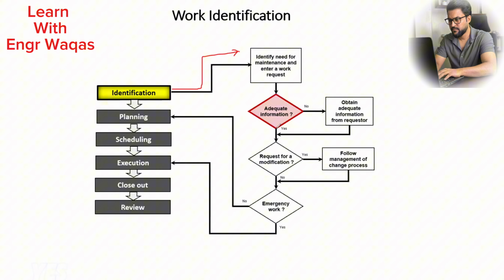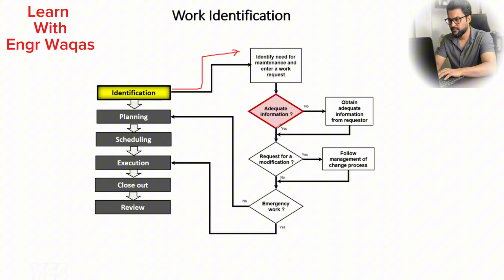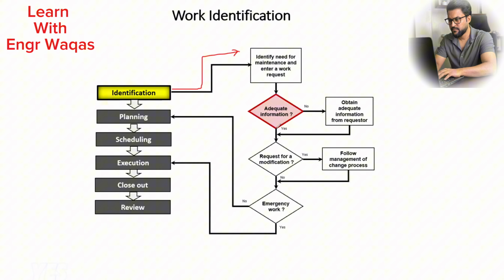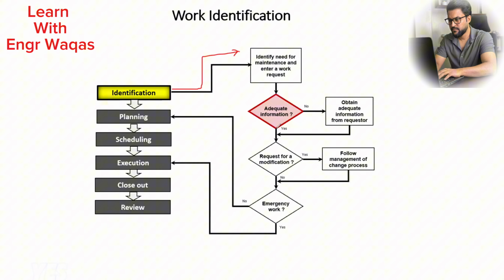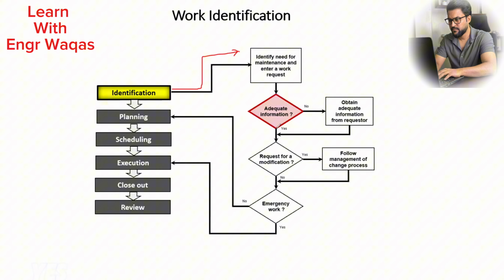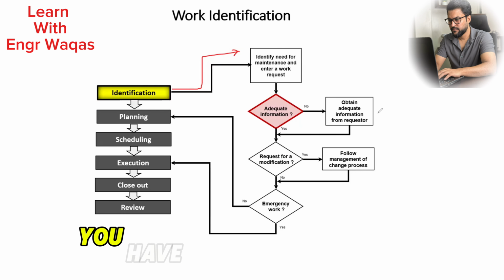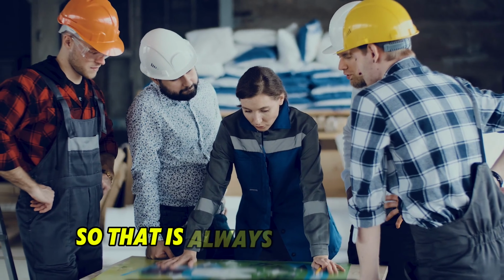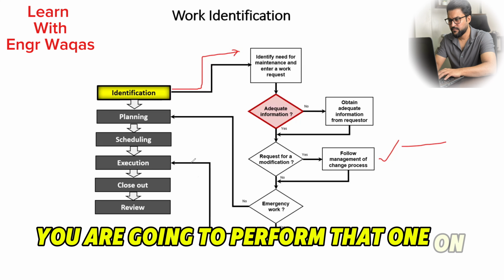Plant Shutdown Management | Work Identification | Maintenance Planning Control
Welcome to our deep dive into Work Identification during plant shutdowns! 🏭 This video breaks down the essential steps in identifying and managing work requests for maintenance, ensuring a smooth and efficient shutdown process. Here's what we'll cover:

💡 Key Points:

Work Identification: The first step in managing plant maintenance. Identifying the need for maintenance and entering a work request is crucial for initiating the process.

Adequate Information Check: Ensuring that the work request has all the necessary information. If not, more details are obtained from the requester.

Request for Modification? If there's a need for modification, we follow the Management of Change process to ensure all changes are properly handled.
Emergency Work? If the request involves emergency work, it moves to execution immediately.

Structured Workflow: The process moves smoothly through Planning, Scheduling, Execution, Closeout, and Review to ensure nothing is missed.
📊 Efficient Maintenance Planning: Understanding how to efficiently plan, control, and review maintenance activities is critical in any plant shutdown process. This video will help you master the work identification step in maintenance planning control.

Learn Plant shutdown Planning Control with Primavera p6

🔔 so you never miss an update! Interested in learning more about Primavera P6 and Maintenance Planning Control? Join our webinar by clicking the link below to secure your spot now! 🔥